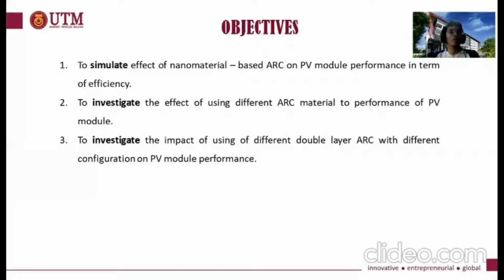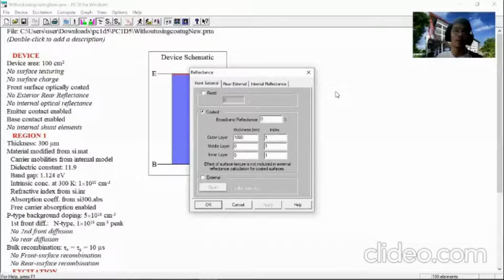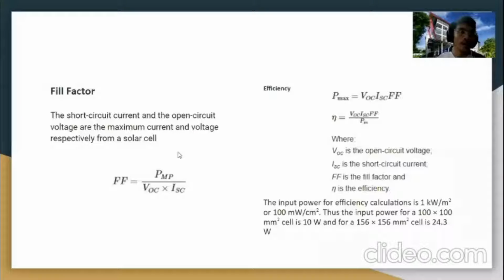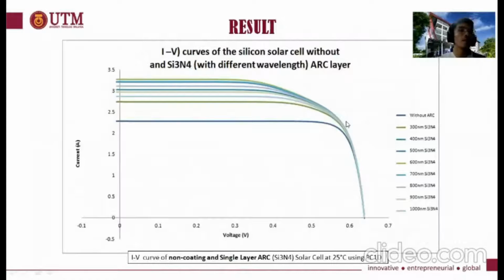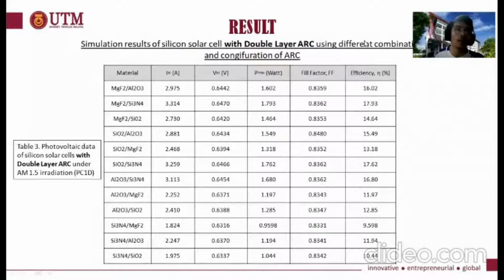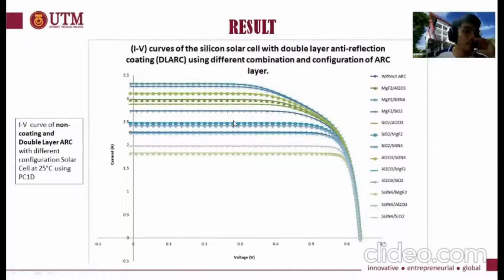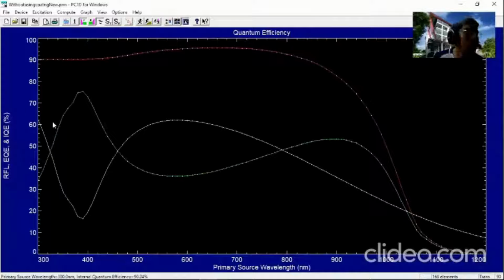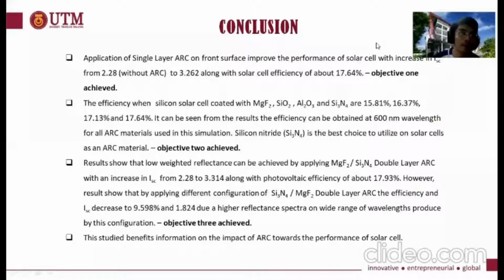finalyearprojects 2021 | The Effect Coating Properties to Improve Performance of PV Module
In the design of effective solar cells, the efficient absorption of light into the battery is of supreme concern. Due to the natural reflectance of the materials used in producing the solar cell, a portion of incident light is reflected. These reflections will reduce the generation of charge carriers significantly, resulting in lower performance. The anti-reflection coating layer is one of the most important techniques that has become an integral part of modern solar cells today in order to achieve maximum efficiency. In this study, the ultimate objective is to analyze how effect of anti-reflection coating (ARC) properties to improve the performance of silicon solar cell. To investigate the performance of solar cells, the parameters of such materials are used in the PC1D software. In comparison to Single Layer ARC, it was discovered that Double Layer ARC had a significant impact on solar cell performance. The performance of solar panel will be analyzed in term of current, voltage and power in I-V curve.

Contact supervisor: Zulkarnain bin Ahmad Noorden